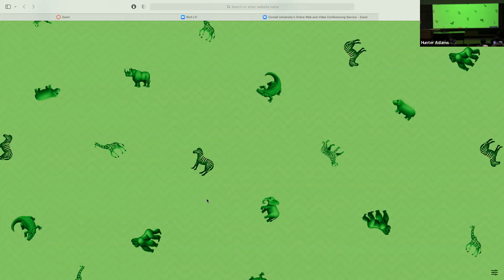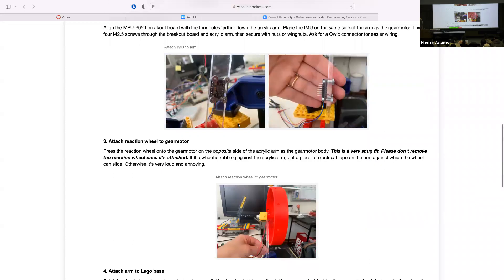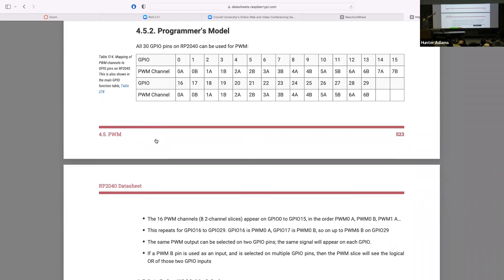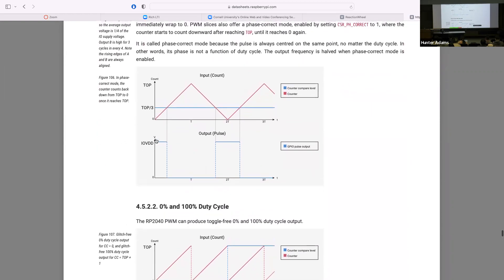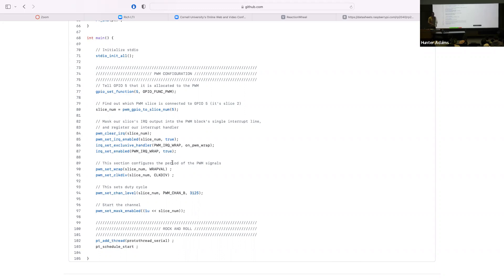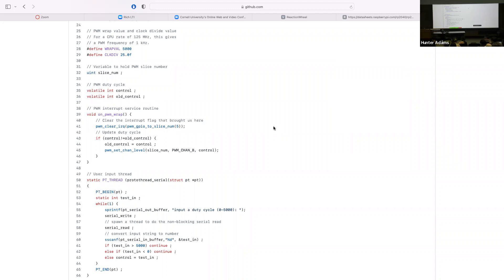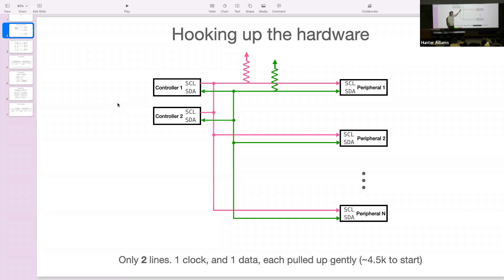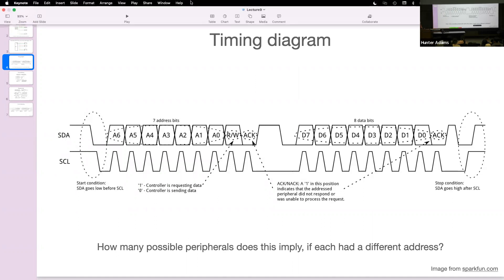Raspberry Pi Pico Lecture 20: Pulse Width Modulation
0:00 - Greetings and administrivia
5:10 - Brief review
5:55 - Overclocking to 428MHz
7:40 - Mechanical construction of the arm
10:10 - PWM on the RP2040
27:42 - PWM demo code
42:45 - Introducing I2C

Fall, 2022 lectures from ECE 4760 (Digital Systems Design Using Microcontroller) at Cornell University.